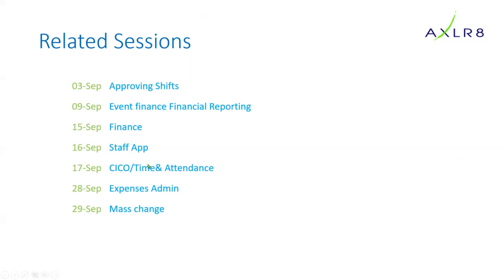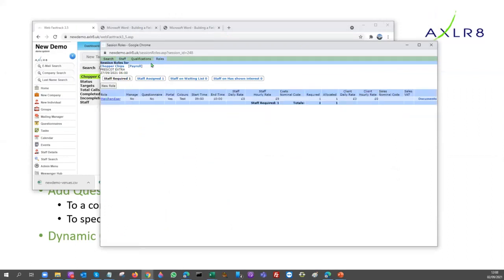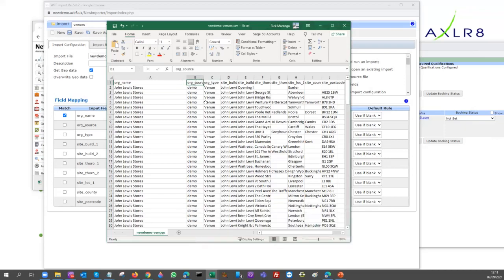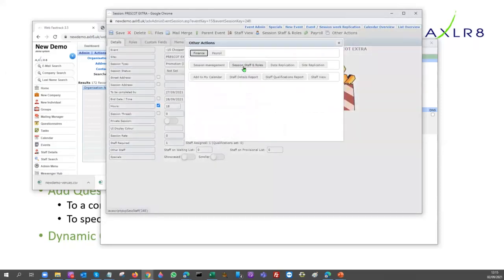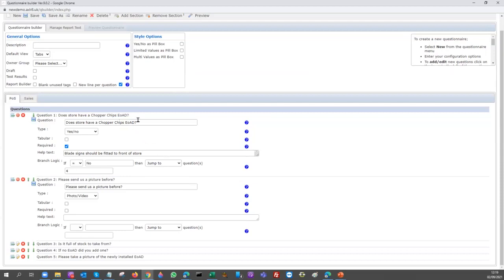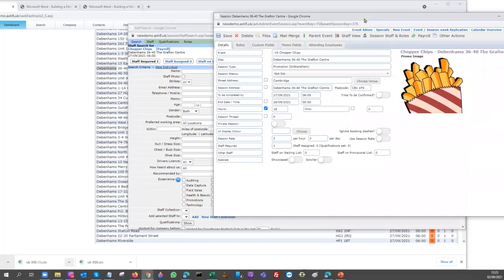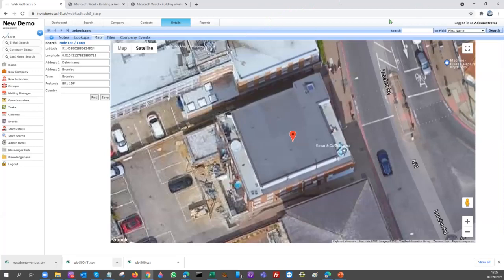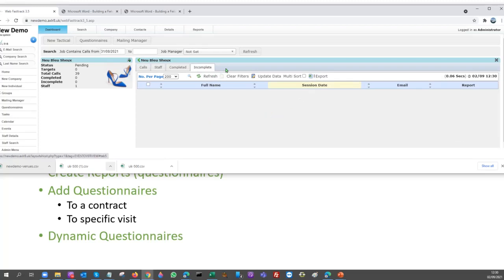Field Marketing Reports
In depth walk through of field marketing reports.